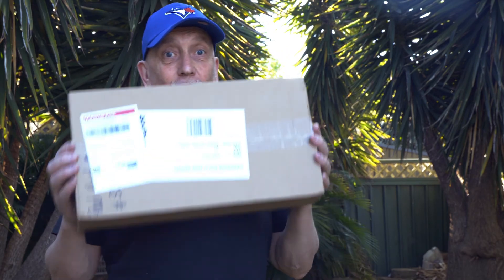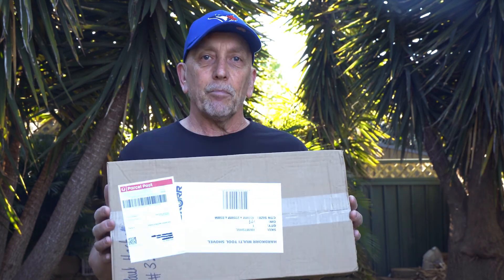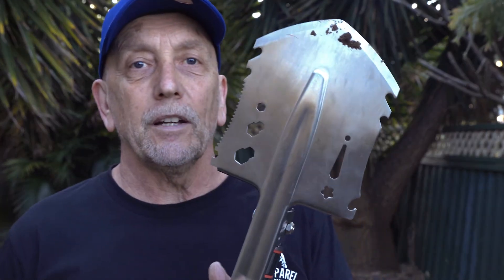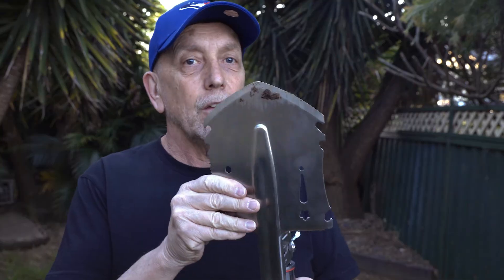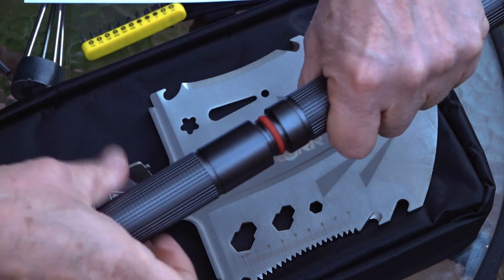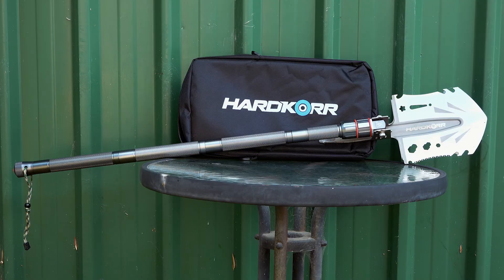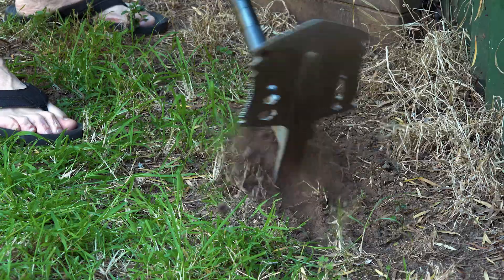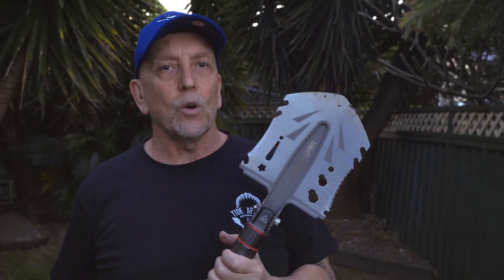The Hardkorr 15 piece stainless steel multi-tool shovel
The HardKorr 15 piece stainless steel multi-tool shovel is perfect for any adventure traveller. This awesome piece of kit has a multitude of different uses such as digging, sawing, wood chopping, fire starting, undoing or tightening screws, breaking glass, hammering and removing nails, cutting wire and rope, scaling fish, chopping veggies and the list goes on. In fact there are at least 23 different applications for the HardKorr 15 piece stainless steel multi-tool shovel with new uses being found each time I get it out.